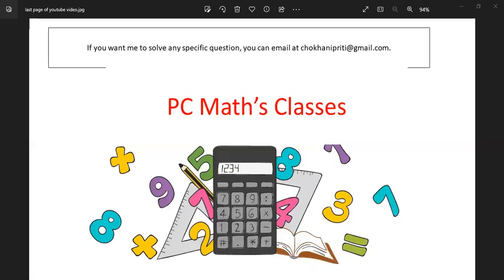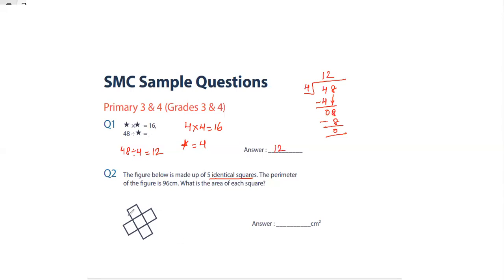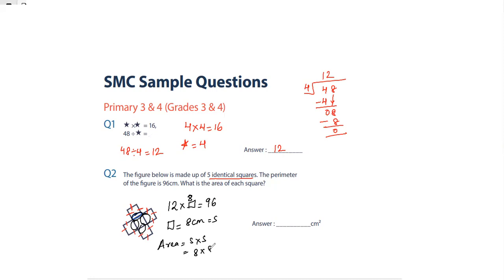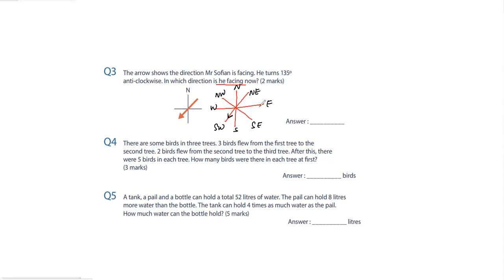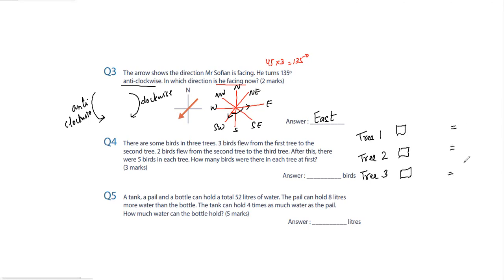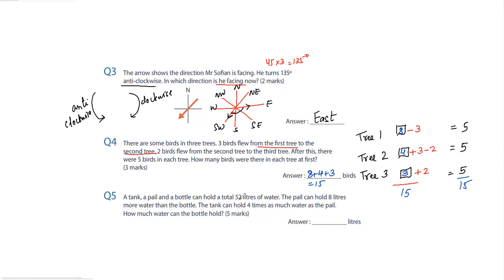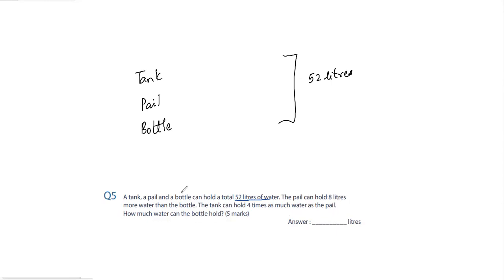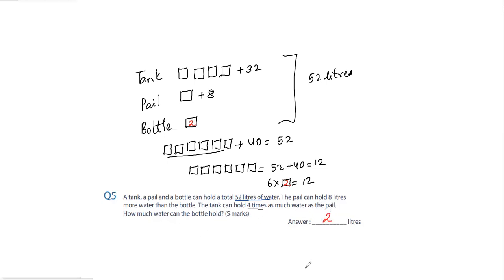Singapore Math Challenged# SMC 2025 # Grade 3 and 4#SASMO#AMO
Q2 The Figure below is made up of 5 identical squares. The perimeter
 of the Figure is 96cm. What is the area of each square?

Q3 The arrow shows the direction Mr Soan is facing. He turns 135º
 anti-clockwise. In which direction is he facing now? (2 marks)

Q4 There are some birds in three trees. 3 birds flew from the rest tree to the
 second tree. 2 birds ew from the second tree to the third tree. After this, there  were 5 birds in each tree. How many birds were there in each tree at first?

Q5 A tank, a pail and a bottle can hold a total 52 litres of water. The pail can hold 8 litres  more water than the bottle. The tank can hold 4 times as much water as the pail.
 How much water can the bottle hold?